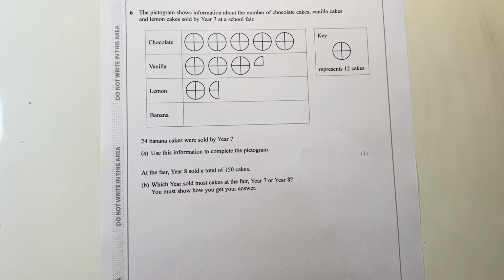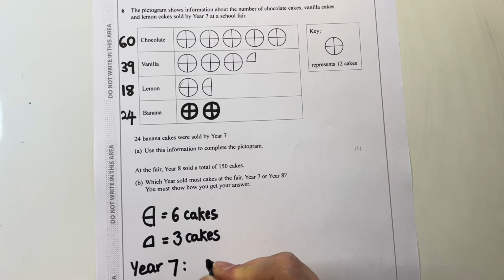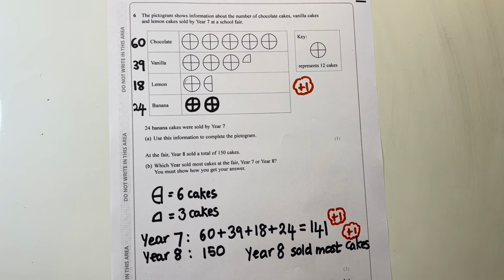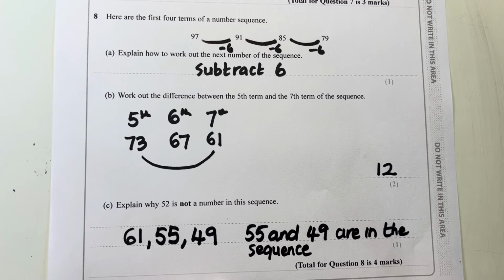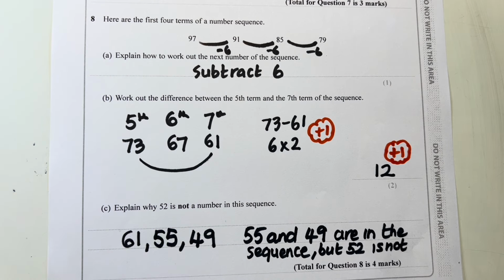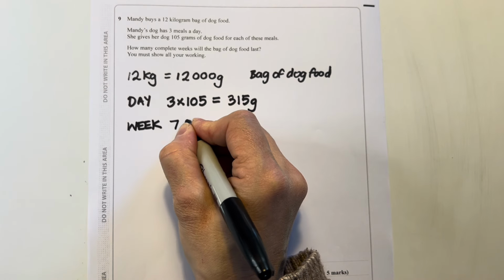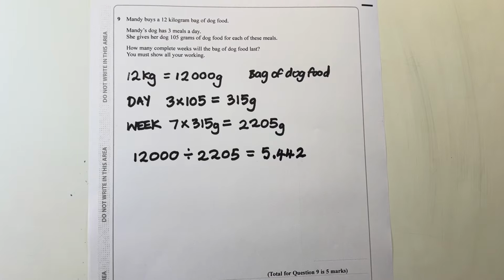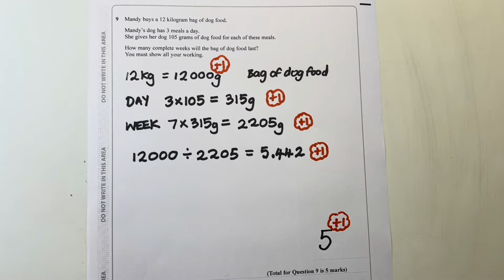Edexcel GCSE Past Paper 3 Foundation (Q6-11) November 2023.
This video is a walkthrough for the Edexcel GCSE Past Paper 3 Foundation (Q6-11) November 2023.